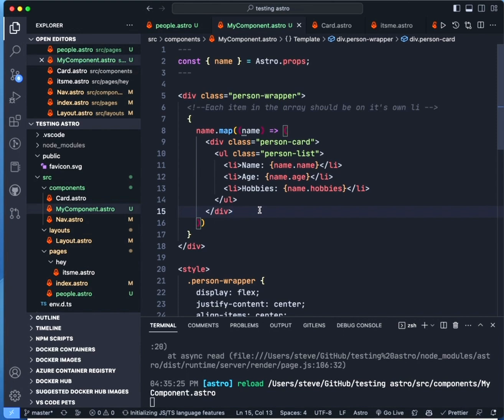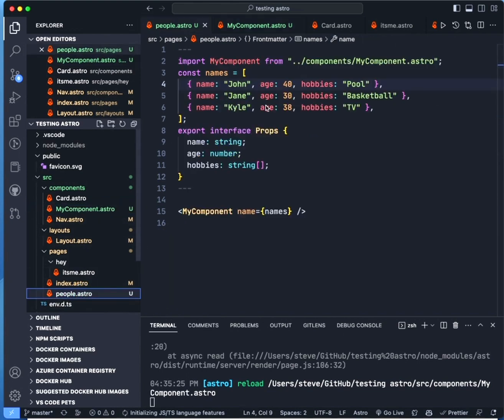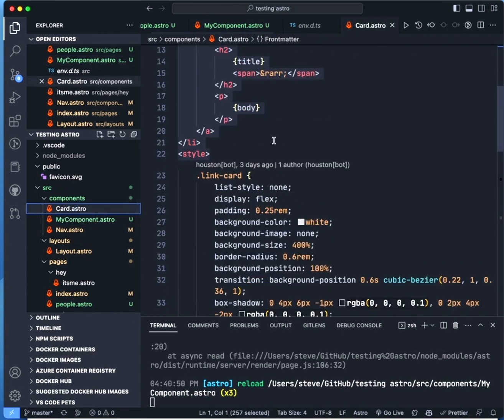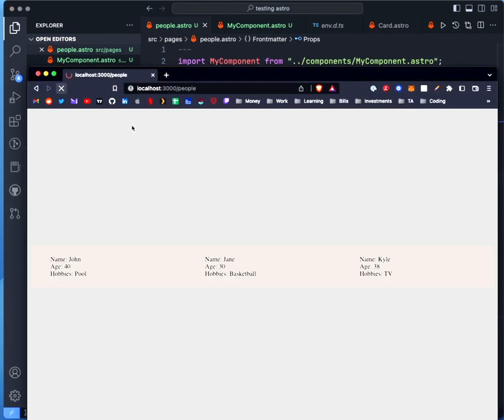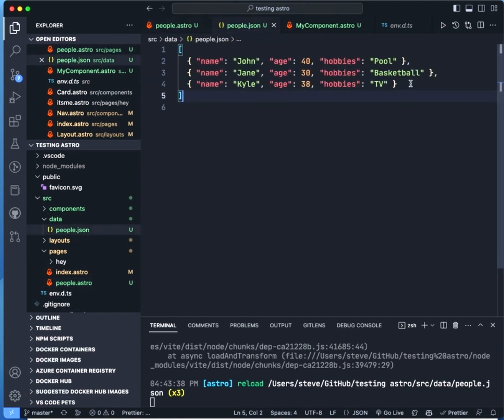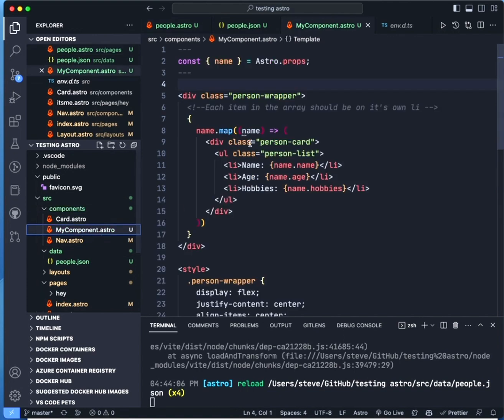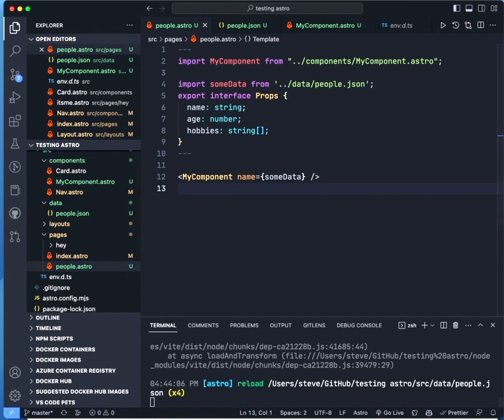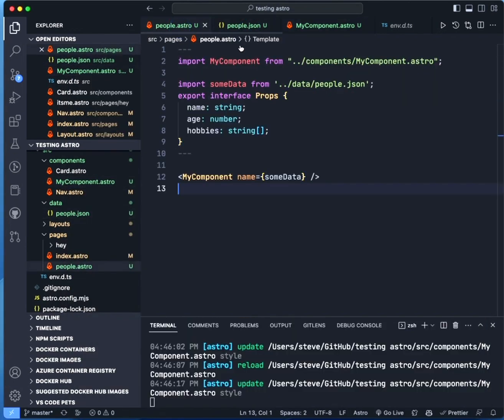Building Astro Components!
Let's take a look at building out astro components in a new astro project. Here we loop over a list of people in a json file and give them each their own card with their info on the card.